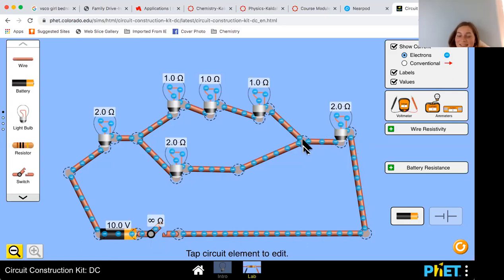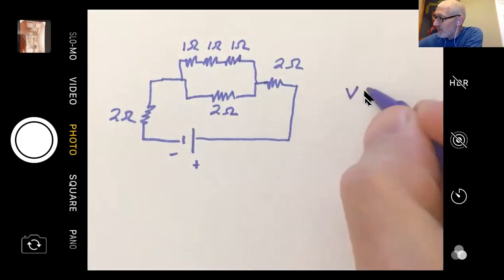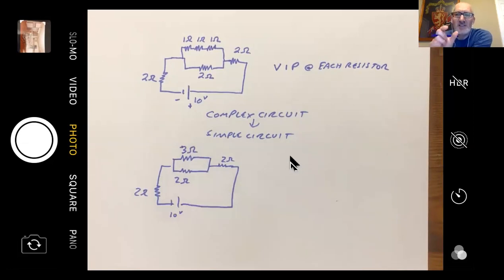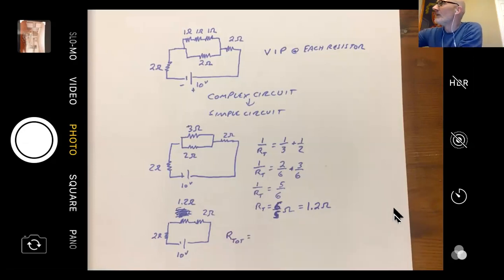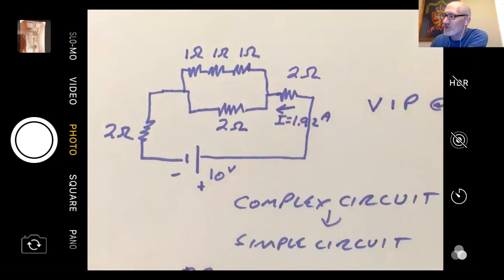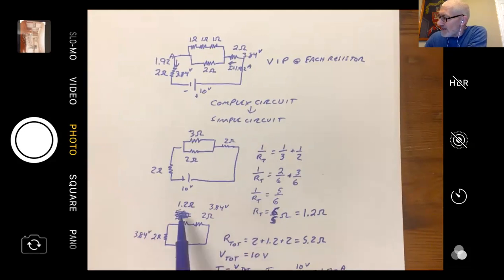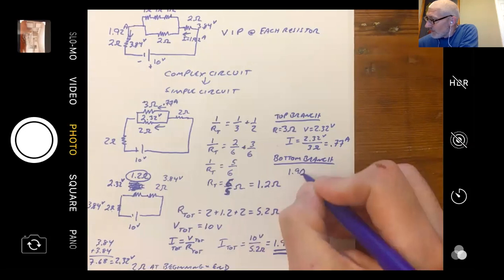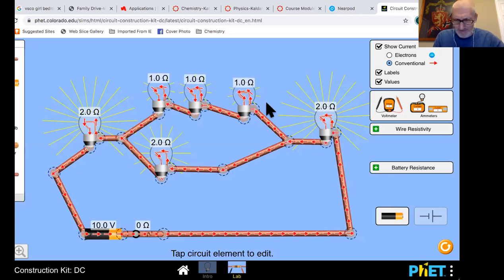Analyzing complex circuits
At the 21:00 mark, I totally botched Ohms Law! V = I x R
NOT V = I/R! Rookie video making mistake...be patient...I'm learning!